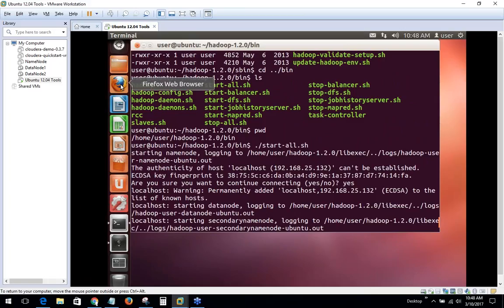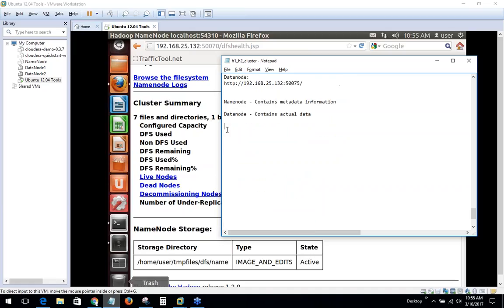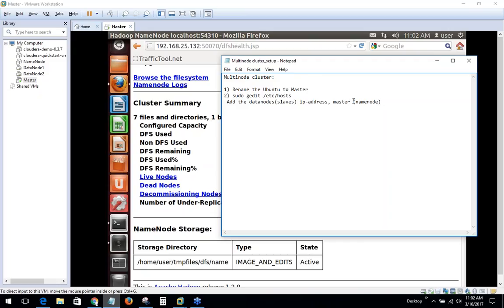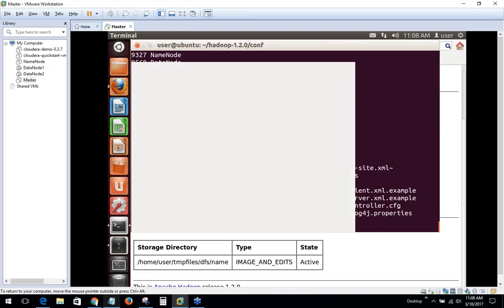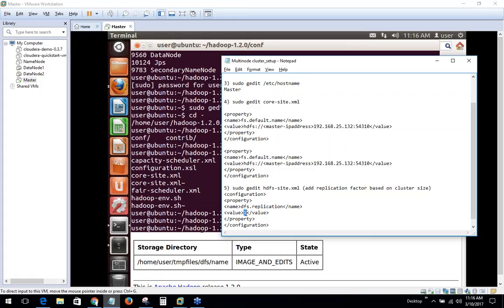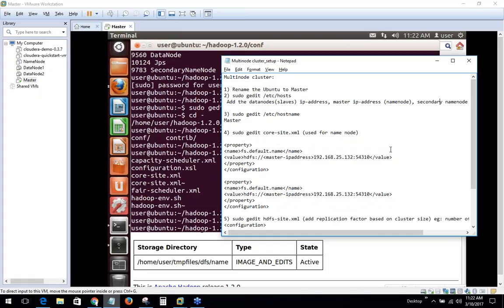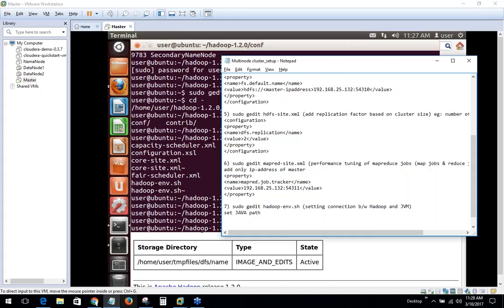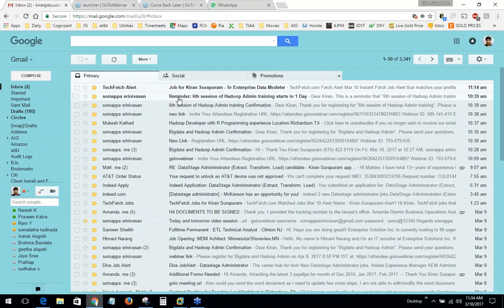mutinode cluster 1